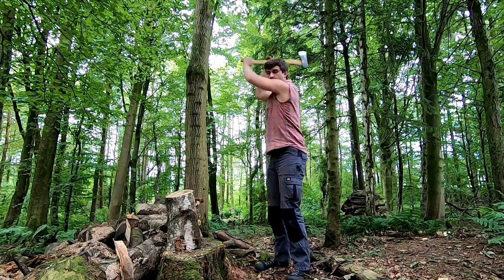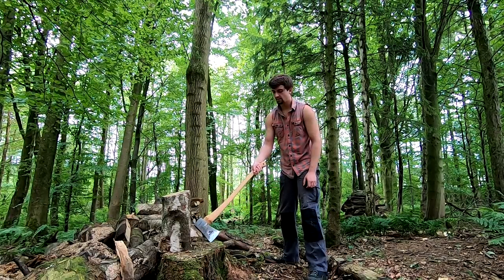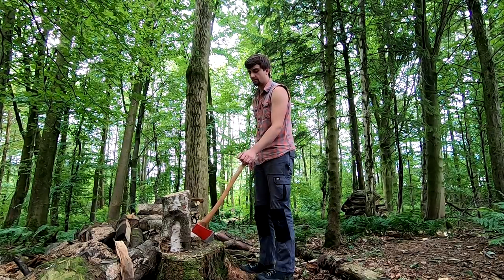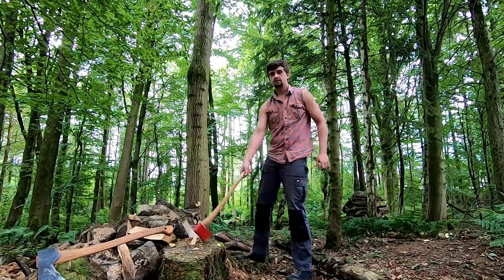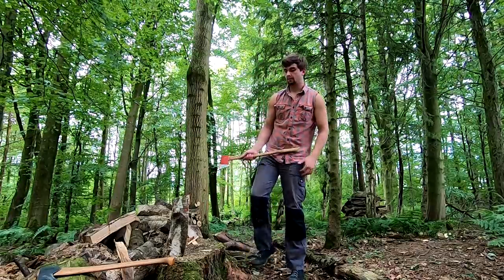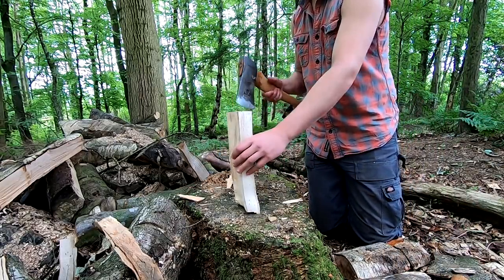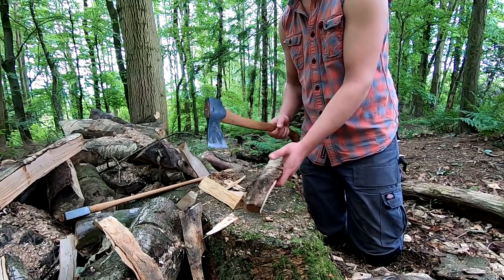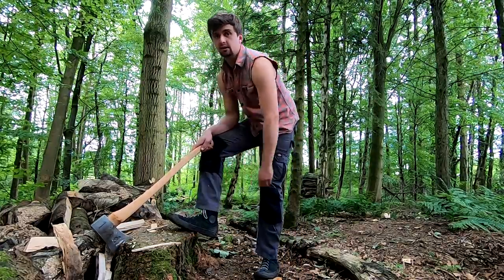How to Split Wood with an Axe Safely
Quite a lot of wood splitting videos on you tube already but I thought I would add my 2 cents. Wood splitting is a dangerous activity but provided you follow a few basic rules and techniques the risk can be pretty much eliminated. Probably old news for a lot of you guys but I hope this can help out some beginners and prevent some accidents